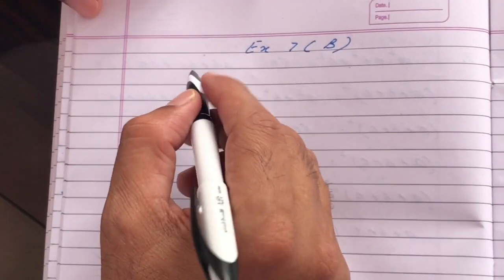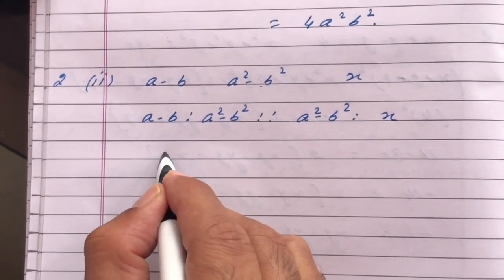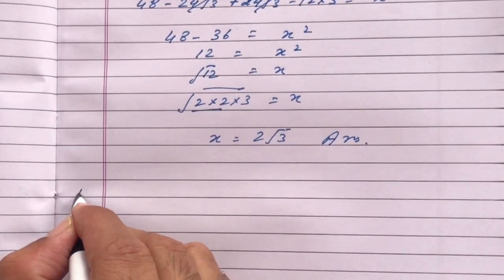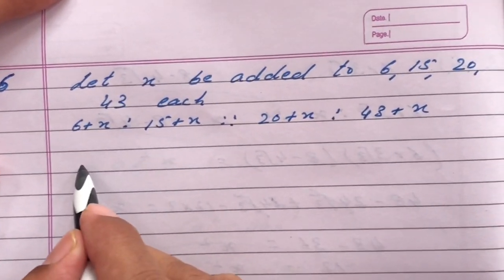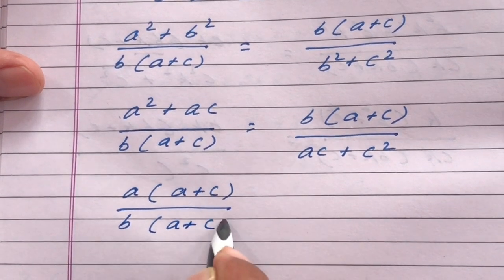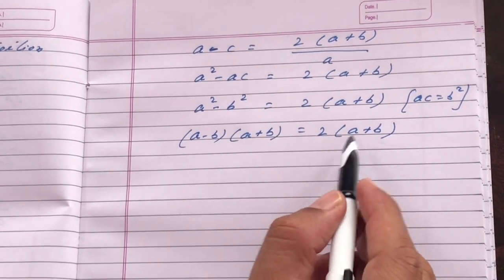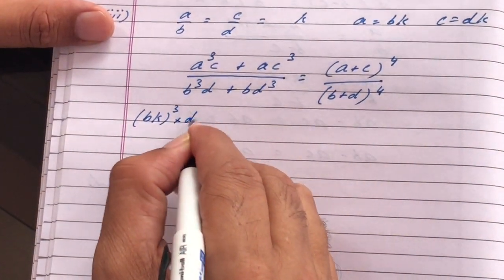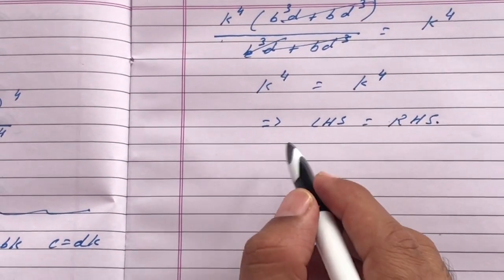maths class for 10th |Exercise 7B